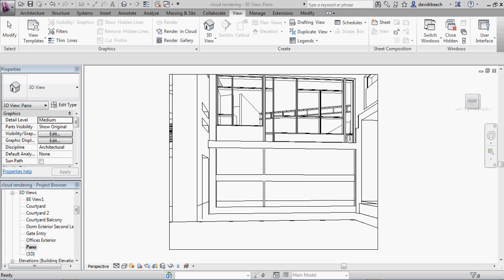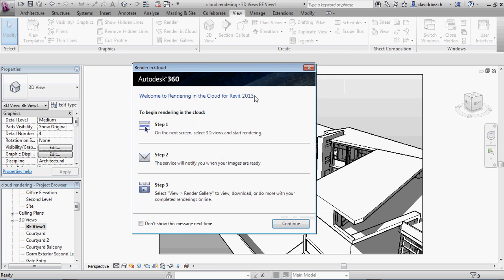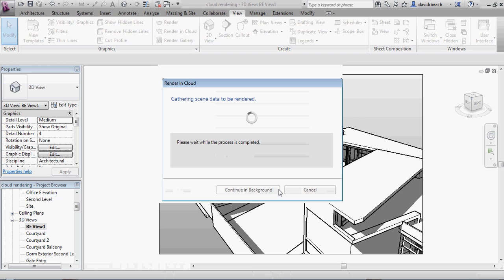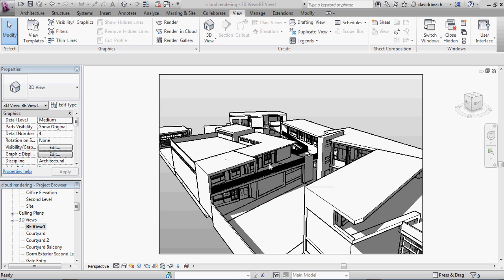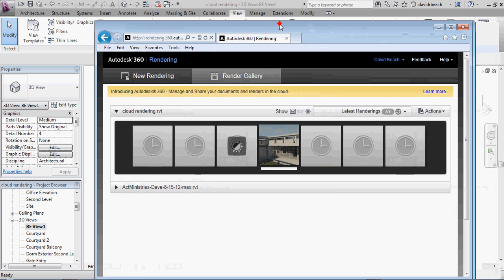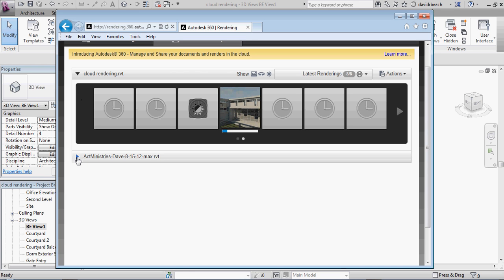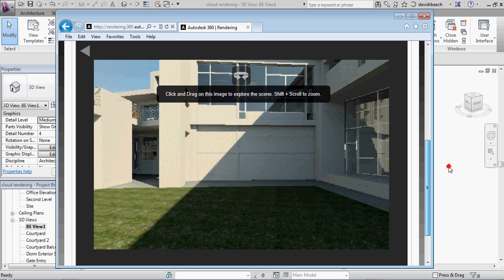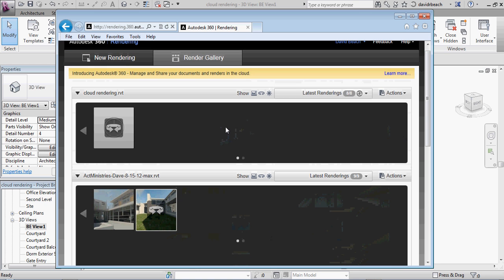Revit Cloud Rendering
Tutorial on moving your rendering process to the cloud